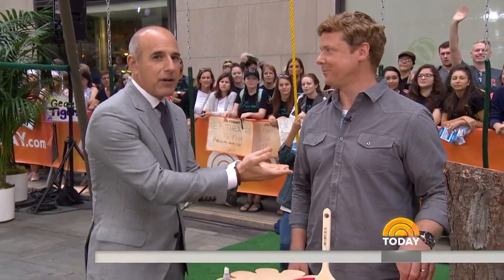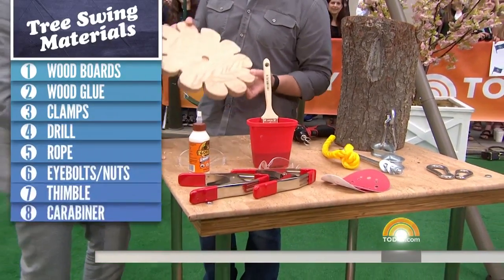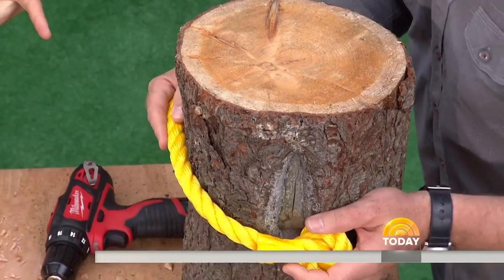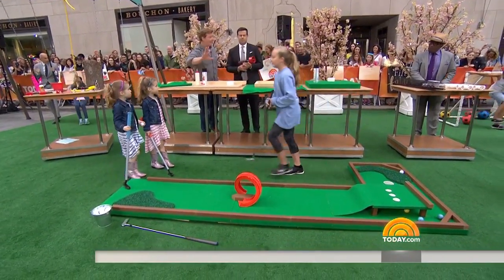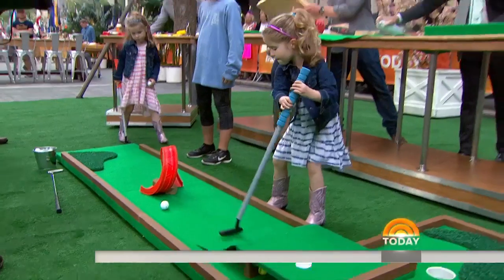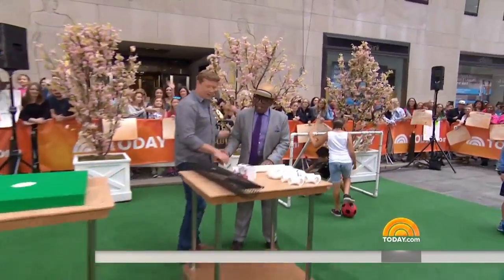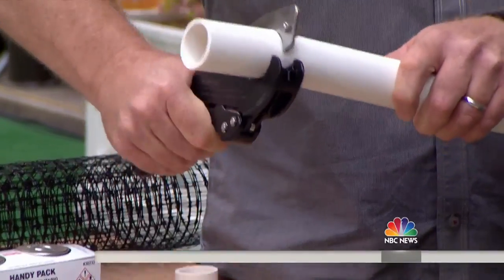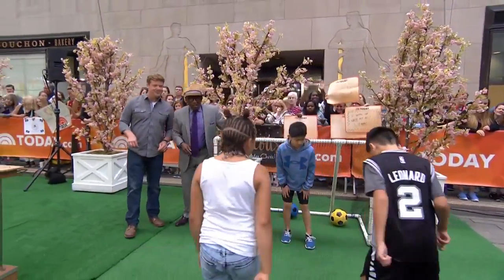3 Fun DIY Father's Day Projects Kids Can Do With Dad | TODAY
For Father’s Day, why not give Dad the gift of quality time by doing some fun family DIY projects? Kevin O’Connor of “This Old House” demonstrates three possibilities on the TODAY plaza: a tree swing, a mini golf course and a soccer goal.

3 Fun DIY Father's Day Projects Kids Can Do With Dad | TODAY